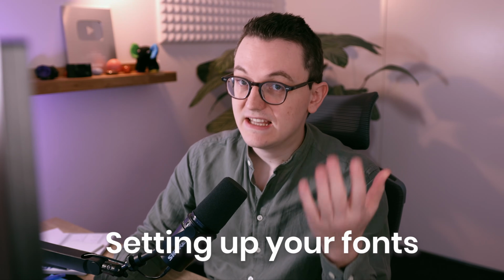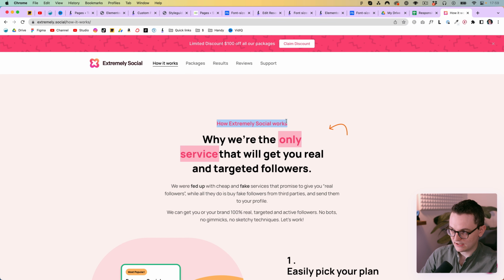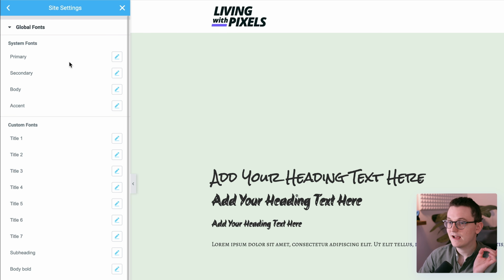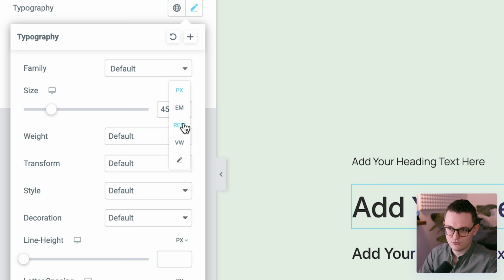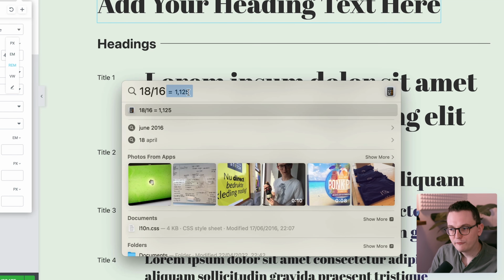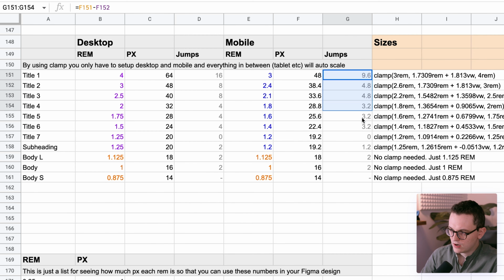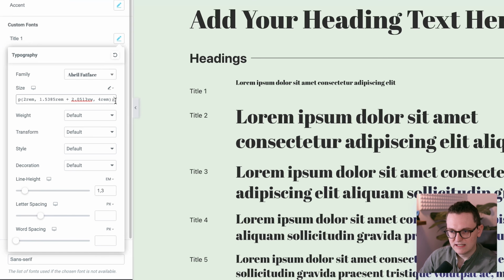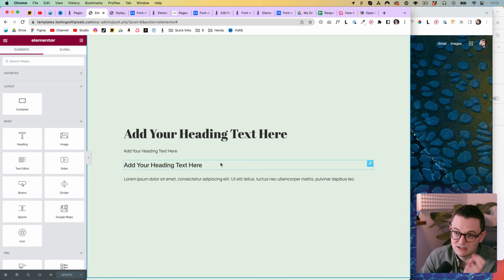How to Perfectly Set Up Typography & Fonts in Elementor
Since many people struggle with typography and custom fonts inside of Elementor I thought I would make a guide, because it can be quite confusing. I'm also tackling the px, rem, em and vw in this video and I'm giving you a guide on how to use fonts that scale automatically. I hope you like it!

My Elementor Pro Course is out! Check it out

The font extension for Google Chrome I use to check sizes